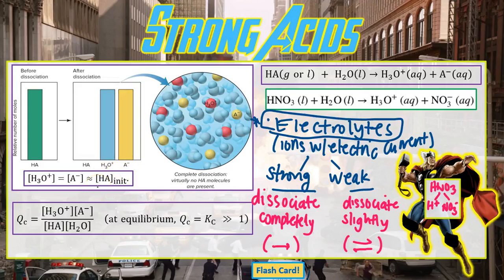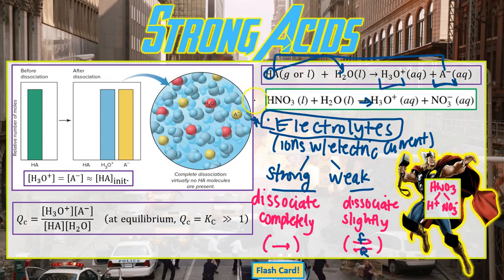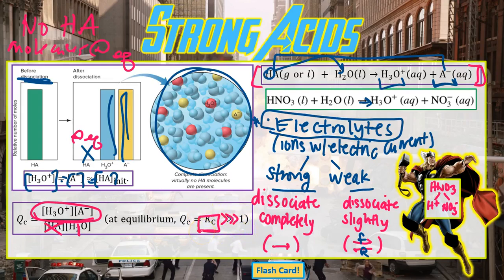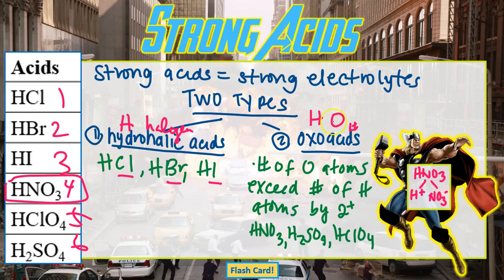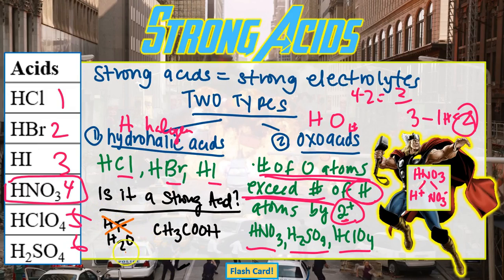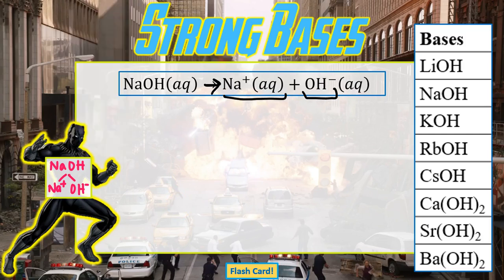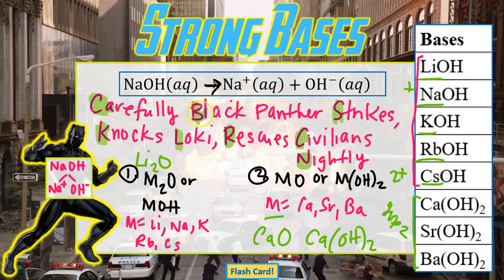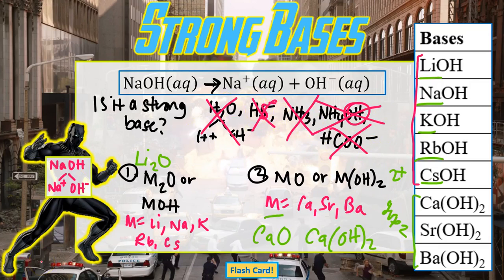Strong Acids and Bases